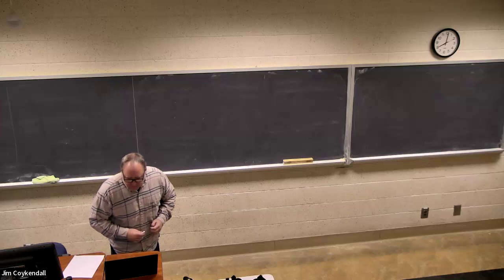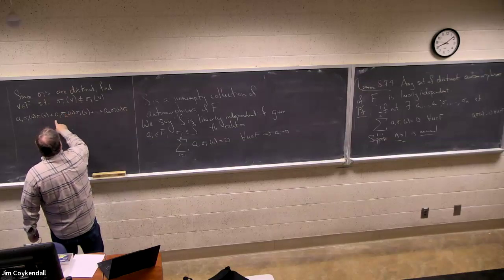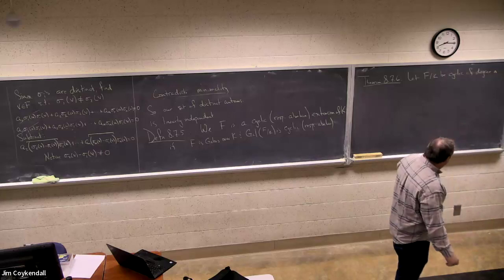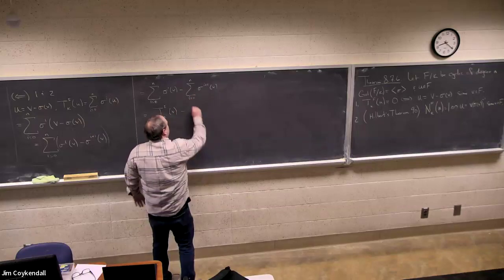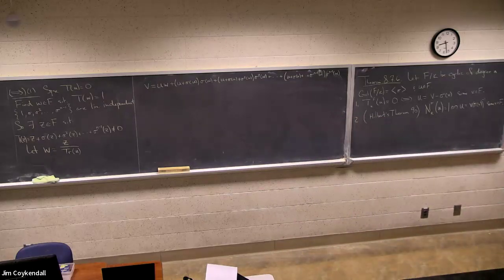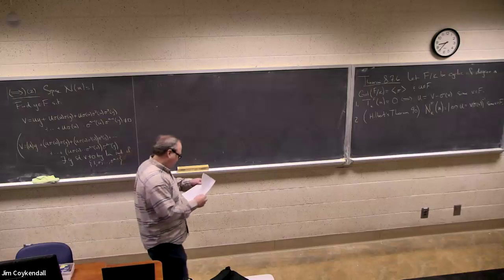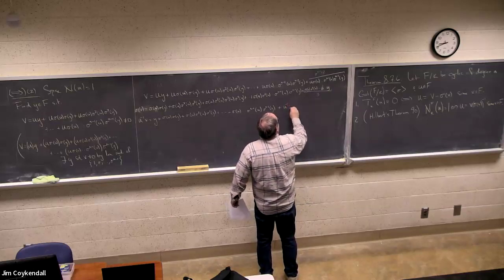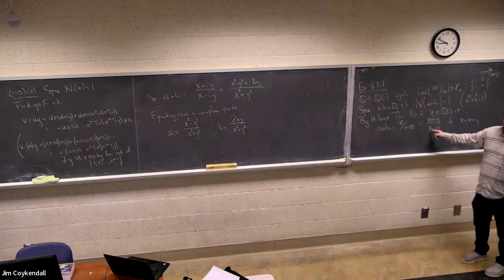Math 8520, 4/10/2024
Cyclic extensions and Hilbert's Theorem 90 (and a rather nifty application).